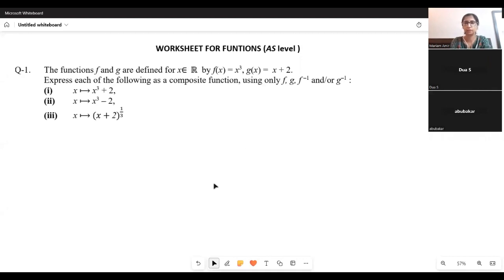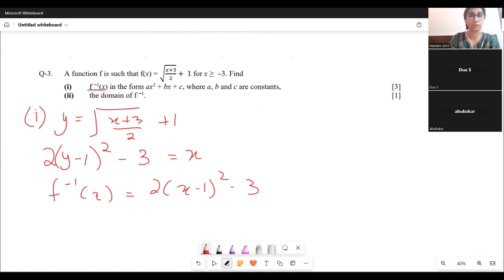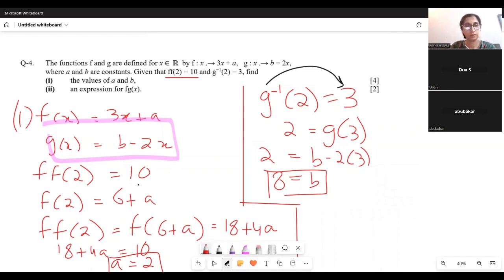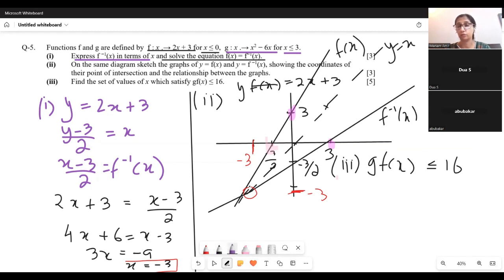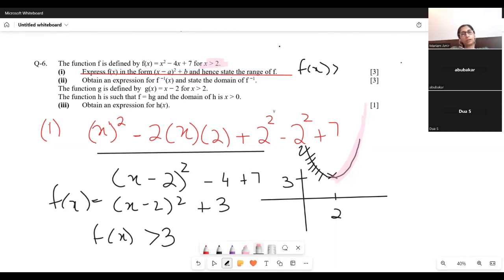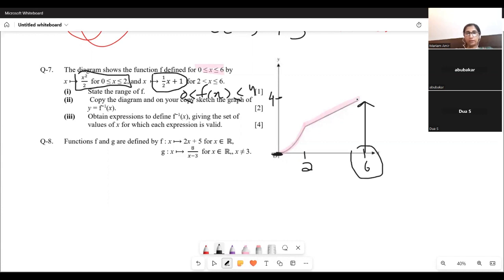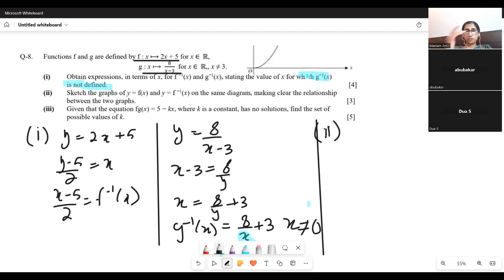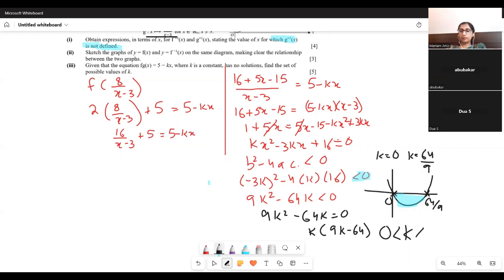Functions (Lesson 3) Past Papers Worksheet A Levels Math 9709 [Worksheet in description]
CW : Q1 to Q8 of worksheet.